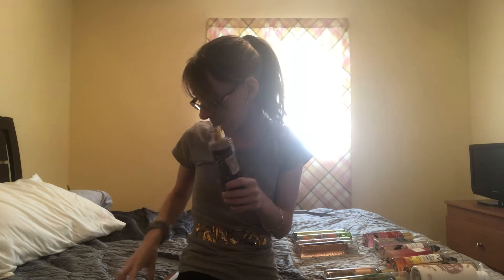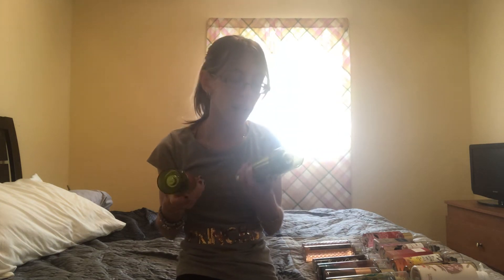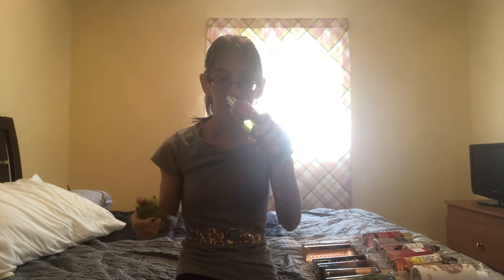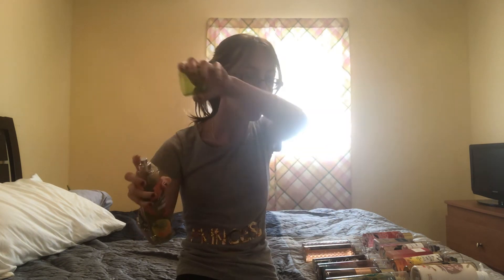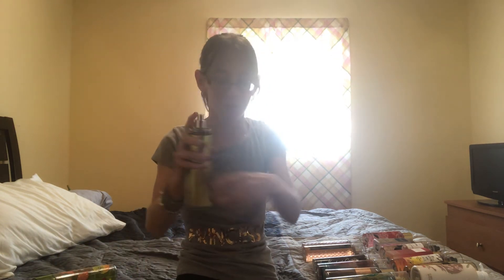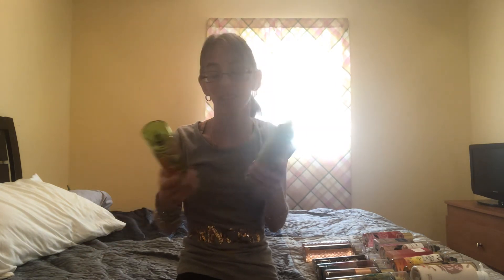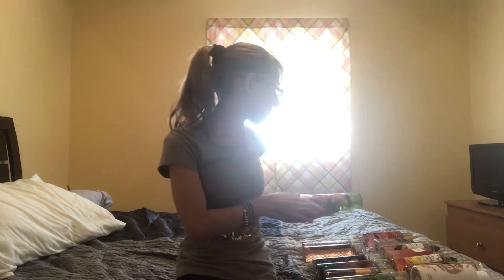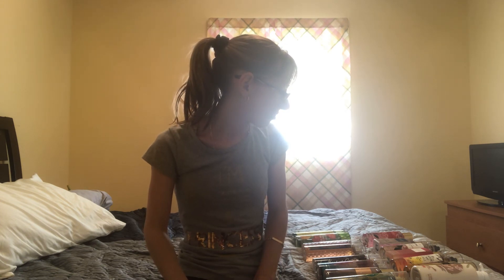Body Mists That Smell Similar!!!